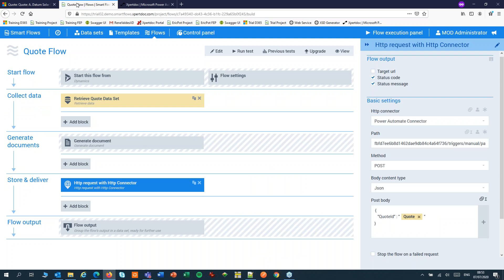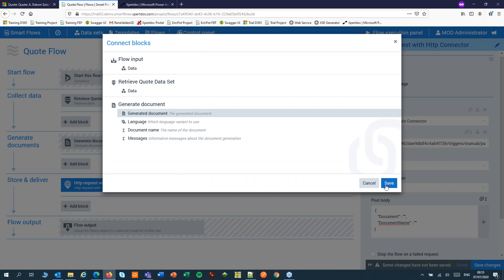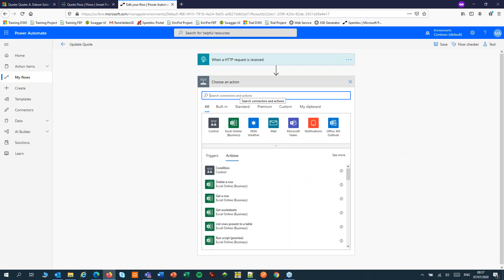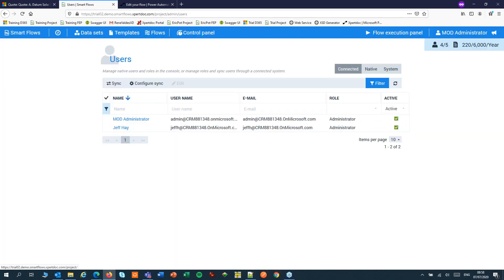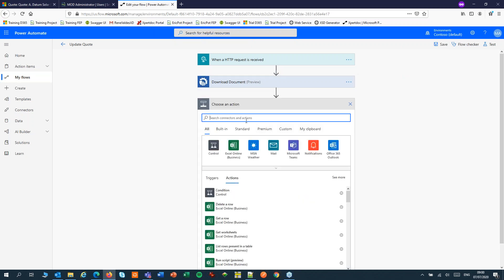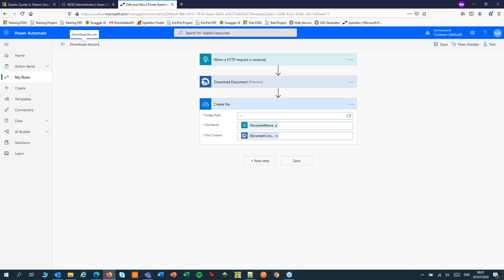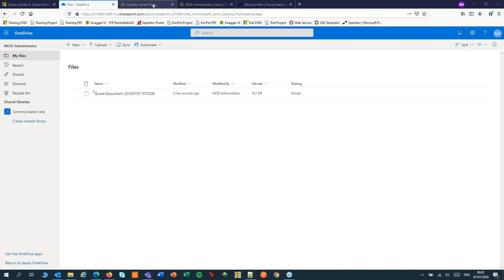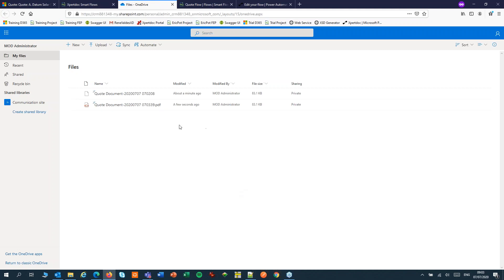How to Store Documents Using the Xpertdoc (now Experlogix) Connector for Microsoft Power Automate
Learn how to store documents using the Xpertdoc (now Experlogix) connector for Microsoft Power Automate. As an example, we run a Smart Flow that generates a document and starts a Power Automate flow to archive the generated document in Microsoft OneDrive.